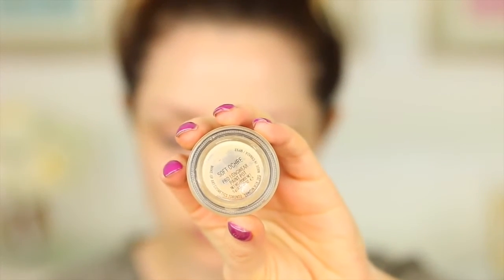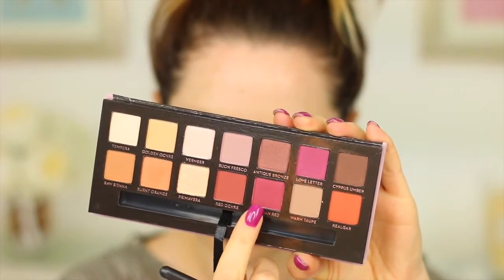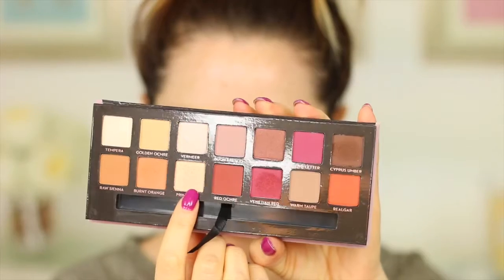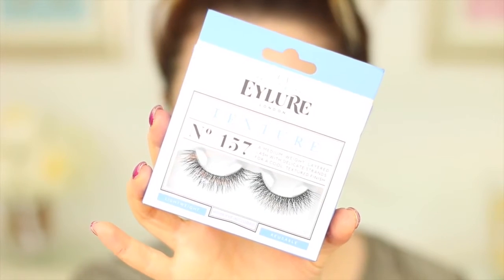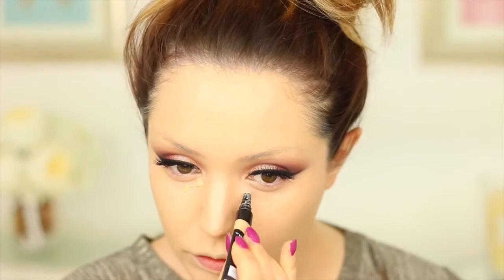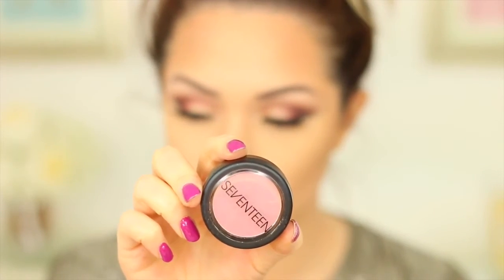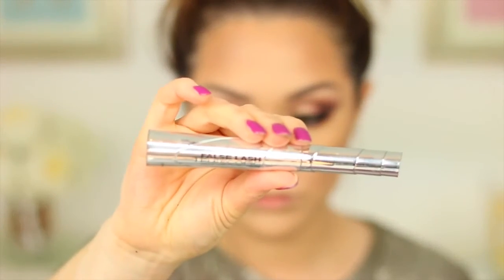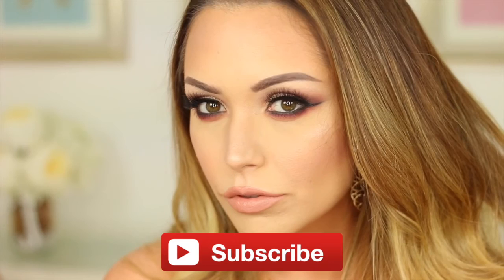ABH MODERN RENAISSANCE PALETTE TUTORIAL - SULTRY & SEXY SMOKEY EYE | LAURA SOMMERVILLE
Hey guys, this is a tutorial on the new ABH Modern Renaissance Palette which I am obsessed with! I love the way this look turned out and I definitely want to create some more looks using this palette!
Laura x

♡ SNAPCHAT ♡: queenofslap
♡ INSTAGRAM ♡: queenofslap
♡ TWITTER ♡: queenofslap
♡ FACEBOOK ♡: queenofslap

► PRODUCTS MENTIONED:

MAC blacktrack liner
BECCA backlighting primer
Clinique beyond perfecting foundation
Georgio Armani Lumious silk foundation
Too Faced milk choc bronzer
Seventeen blush in plum puff
ABH highlighting palette, mimosa and crushed pearl
Too Faced melted lipstick in sugar

► FILMING, EDITING & LIGHTING:

Lighting - Diva ring light + 2 x soft boxes